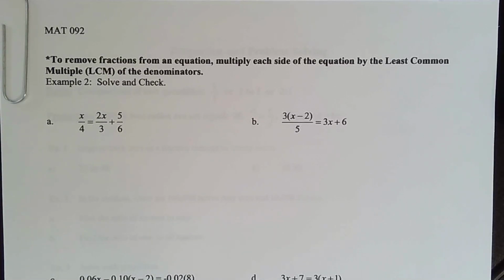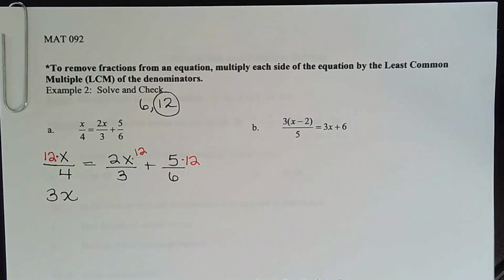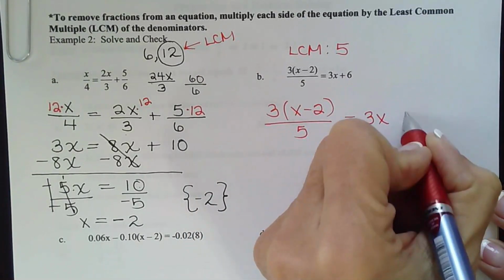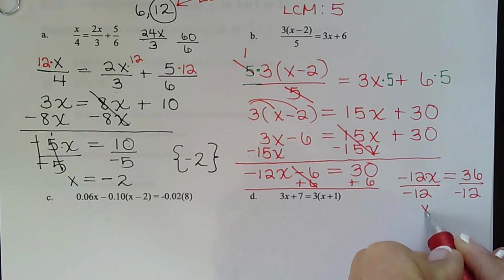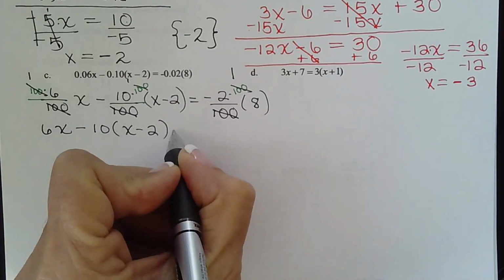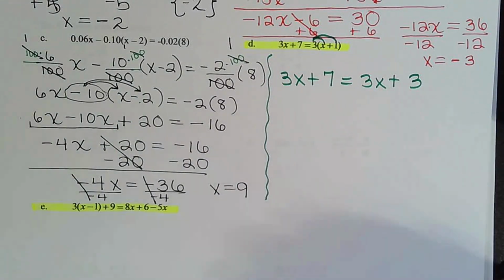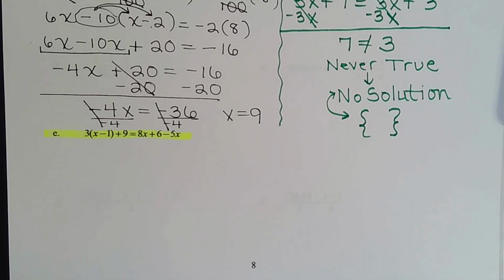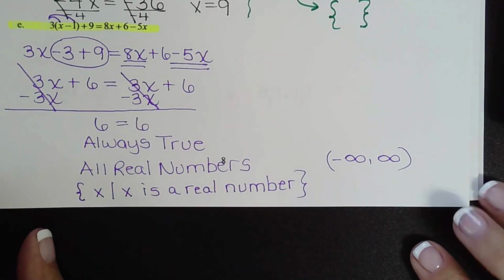Module 5, Lesson 3, page 8